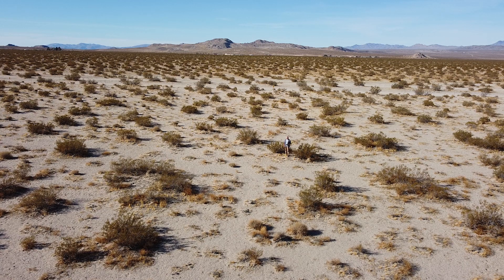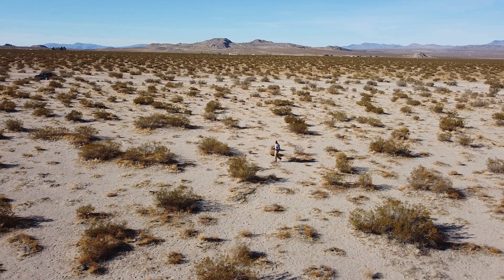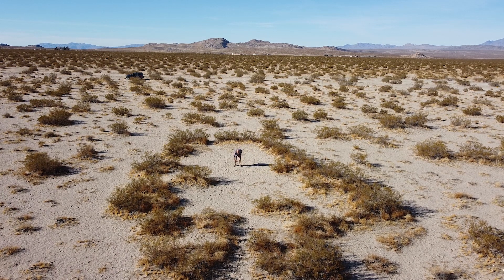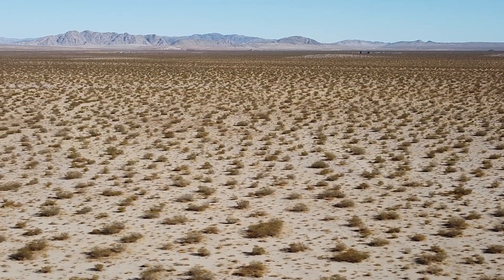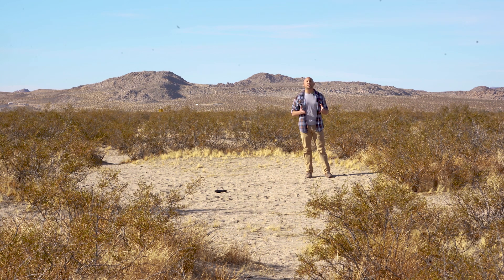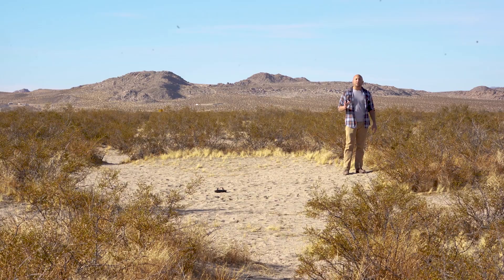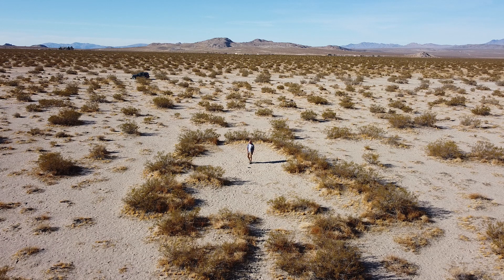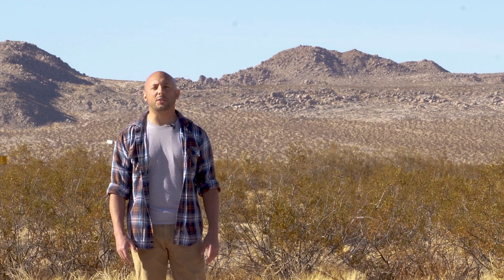The 11,700 Year Old Bush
The King Clone is the oldest known clonal creosote bush, located in Johnson Valley, CA, it has been growing since 9,700BC.